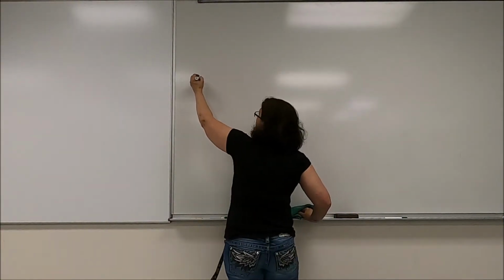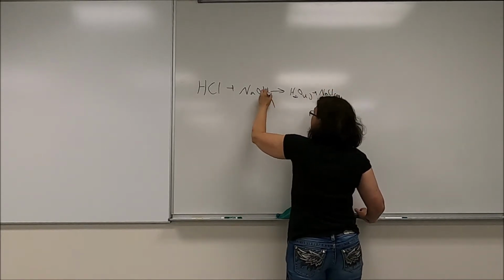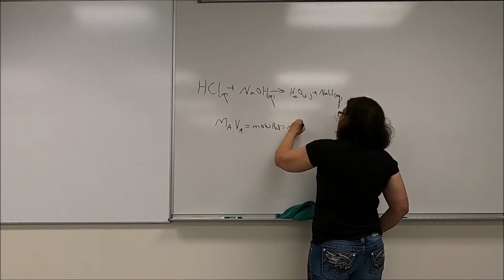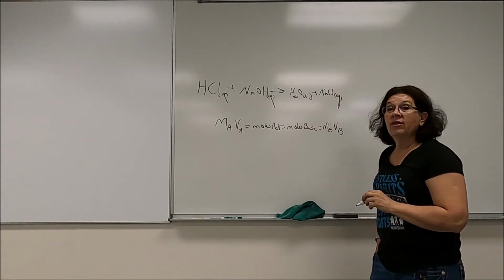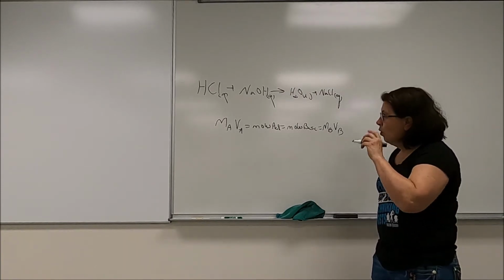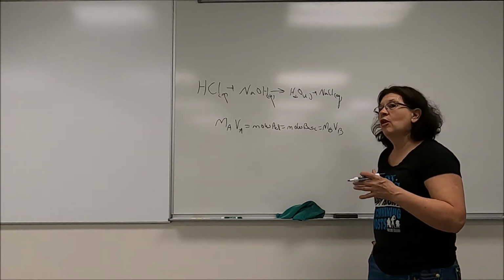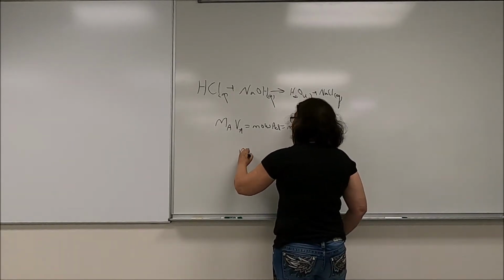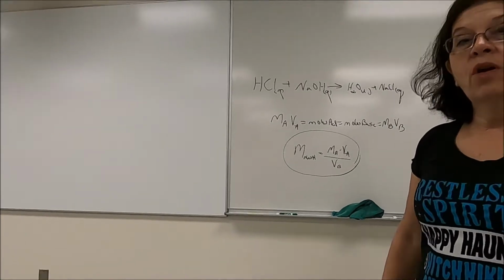LAB 5 ACID BASE TITRATION